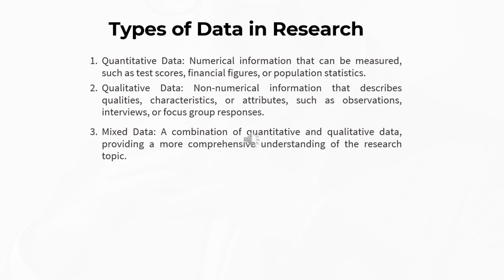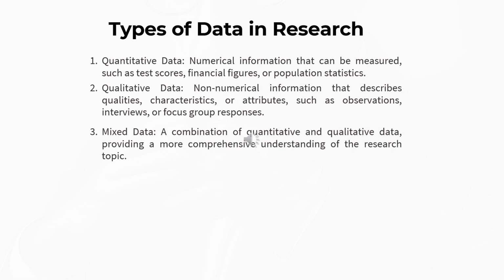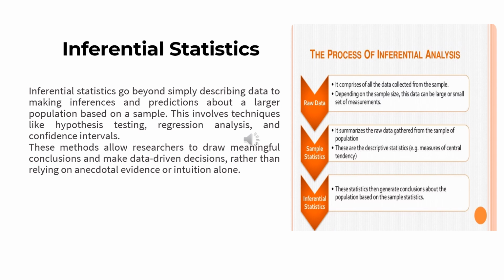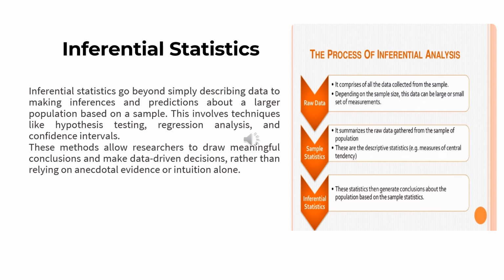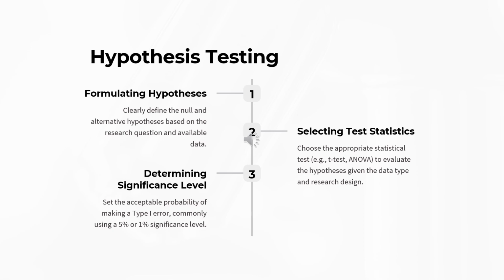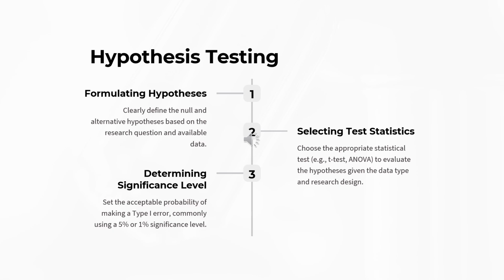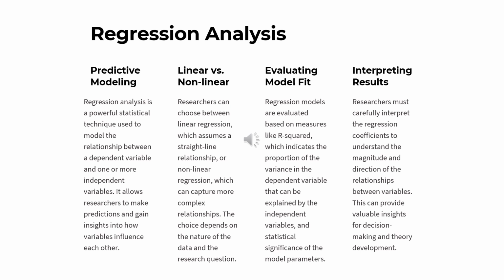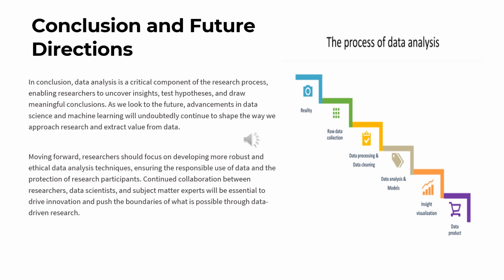9 Introduction to Data Analysis in Research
"Introduction to Data Analysis in Research" serves as the gateway to unlocking the power of data, guiding researchers through the process of transforming raw data into actionable insights. Throughout this presentation, we'll delve into the fundamental principles, techniques, and applications of data analysis, equipping you with the tools and knowledge to navigate the intricate landscape of research data effectively. So, let's dive in and uncover the transformative potential of data analysis in research."